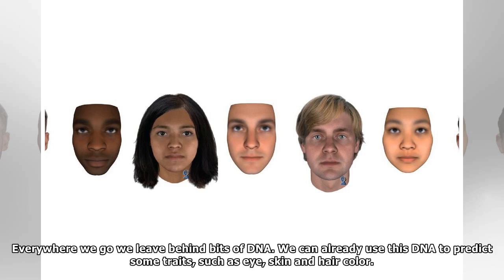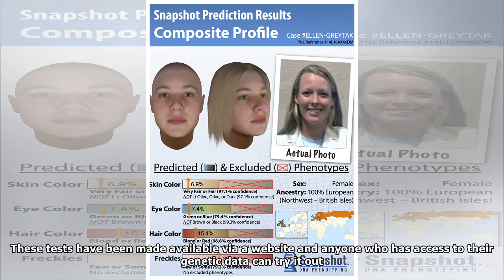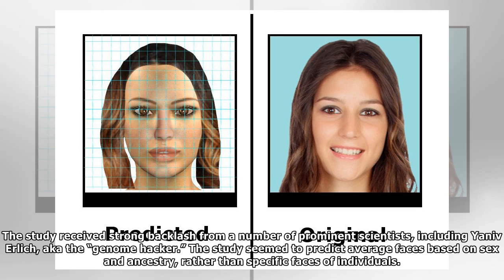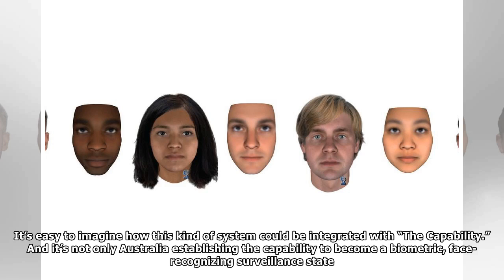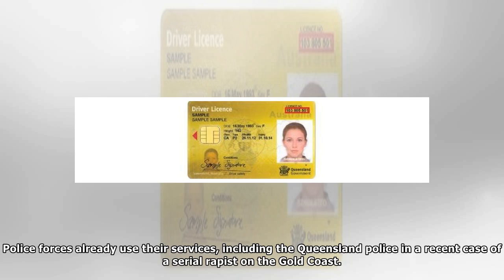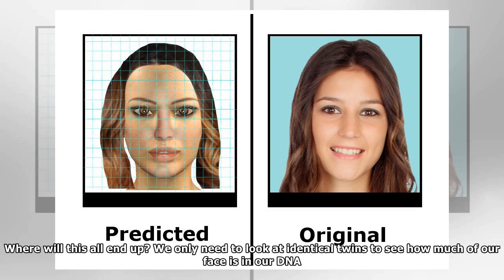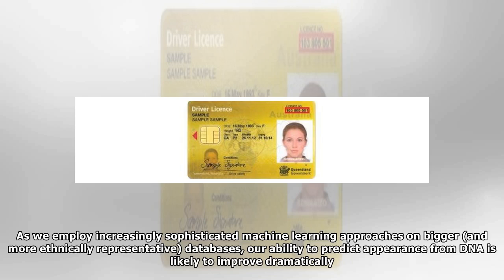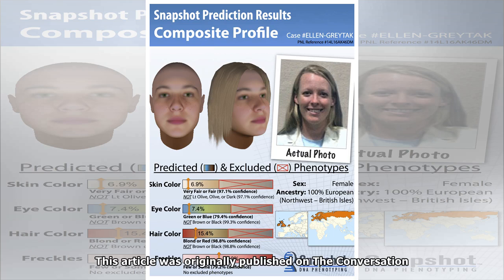How Accurately Can Scientists Reconstruct A Person's Face From DNA?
Many Thanks.